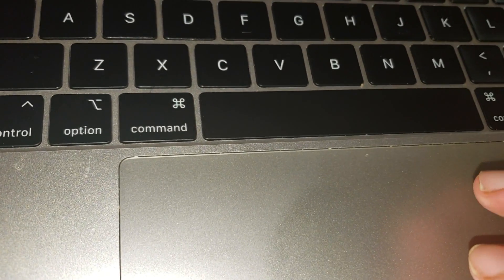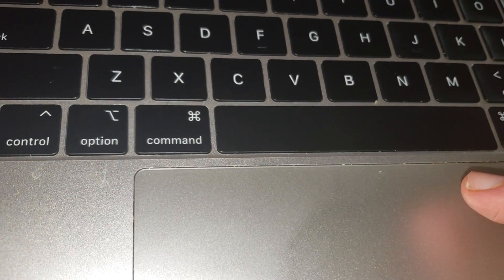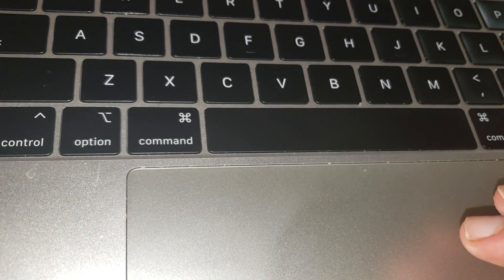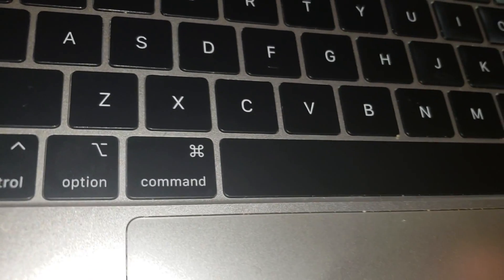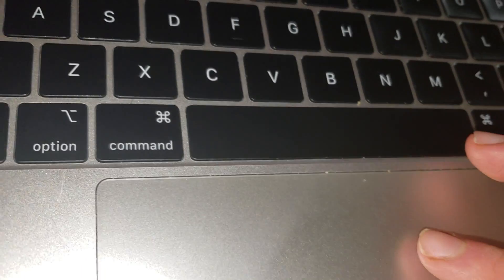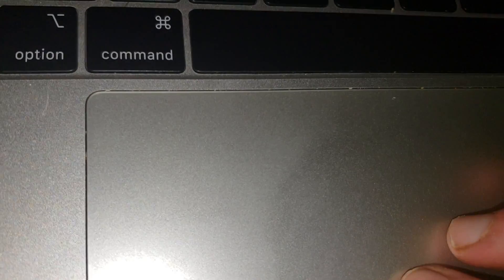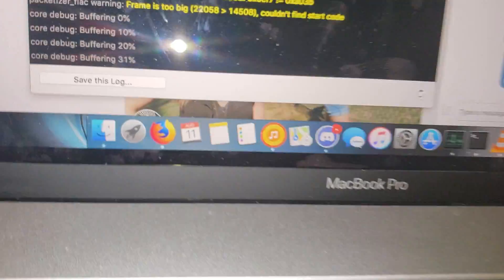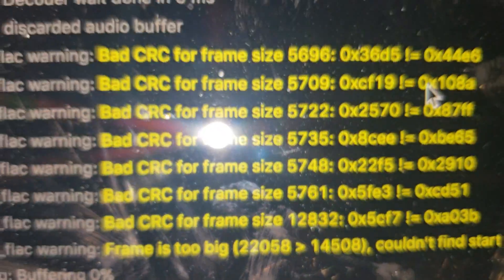MacBook Pro 2018 Speaker Crackling issue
This is definitely a software issue, as my speakers sound great if I just play music alone. if I do something such as aggressively scroll on a resource hogging website such as Facebook, I get the issue.
Update: Try resetting the SMC (Shut down the machine, press and hold the power button for 10-15 seconds, until it turns off again. Then press the power button and turn it on). That may help if your speakers are crackling. it seems to fix it temporarily, and I will be doing more testing.

Update 2: been getting more crackling, and every time it does it I have just been opening a terminal and typing in "sudo killall coreaudiod". This will kill your audio for a few seconds, but it comes back with no pops/crackles for a while.

Update August 28, 2018: Apple released a supplemental update, possibly fixing the crackling issue.